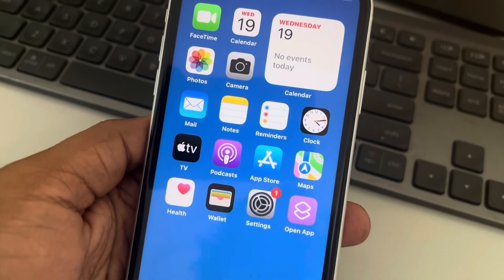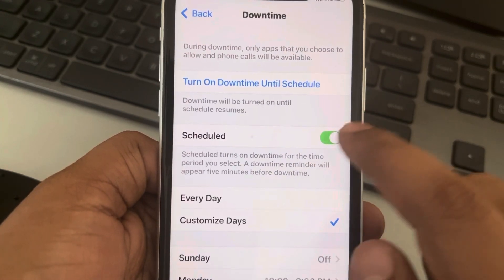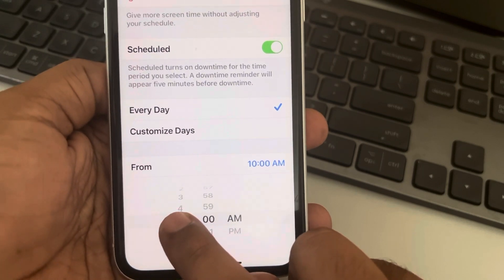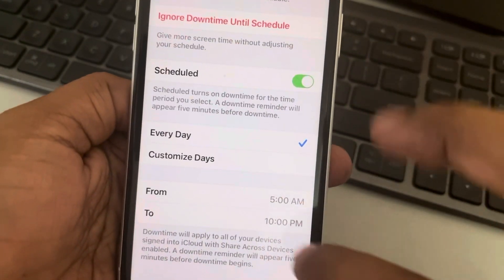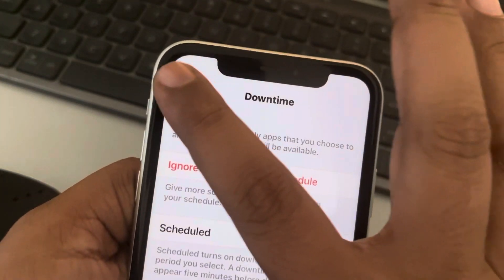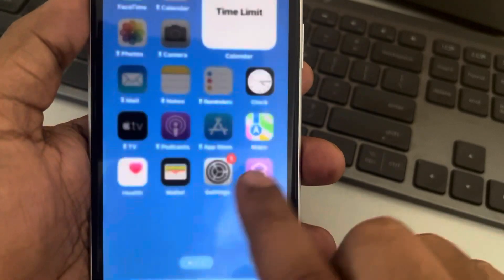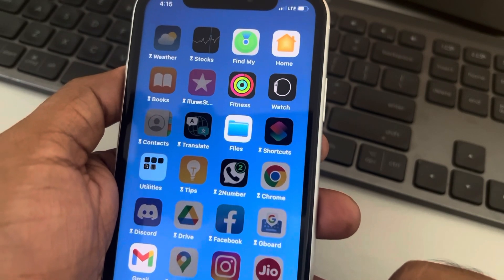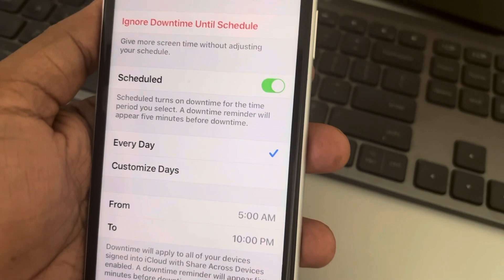How to limit total screen time on iPhone